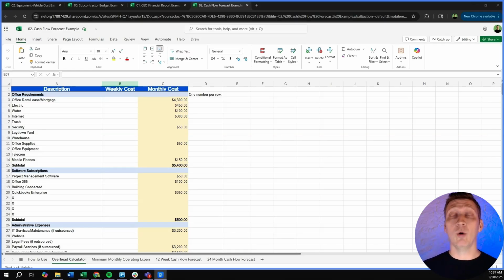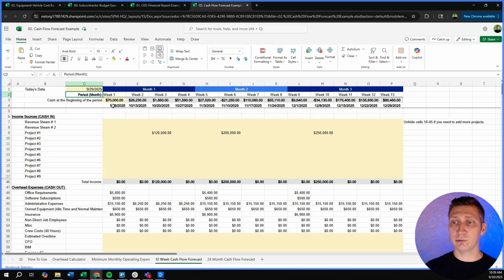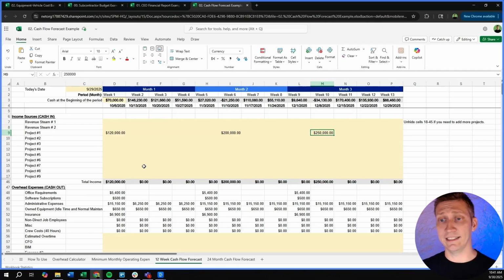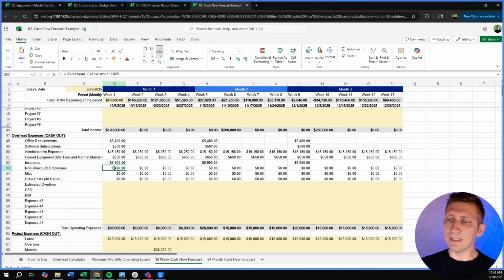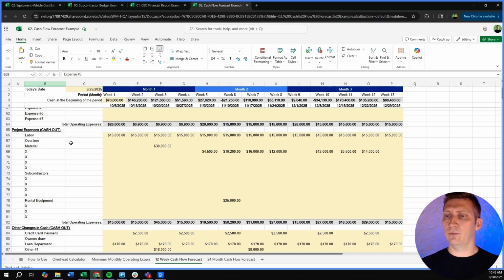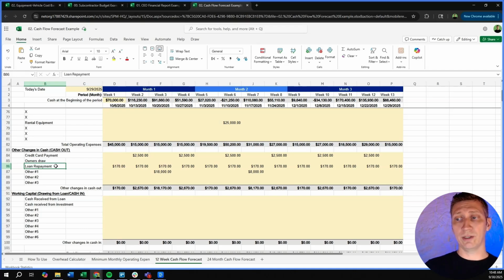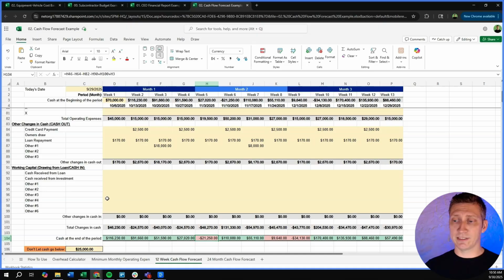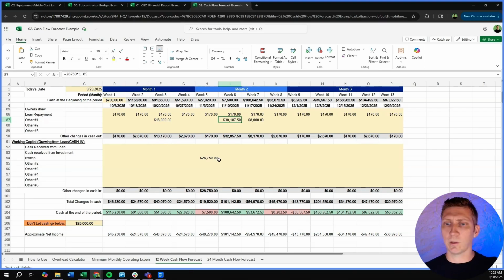Construction Cash Flow Forecast – Master Cash‑Flow Forecasting in Projects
Learn how to build a construction cash‑flow forecast. In this video, we explain what a cash‑flow forecast is an estimate of expected income and expenses over a project timeline and show you how to set the forecasting period, identify cash inflows and outflows, and calculate net cash flow.

We discuss why cash‑flow management is challenging in construction revenue is unpredictable, costs are fixed and how accurate bidding, proactive invoicing and maintaining reserves can keep you solvent.

Whether you’re a contractor or subcontractor, mastering construction cash‑flow forecasting helps you make better decisions, mitigate risk and stay profitable. Download our cash‑flow forecast template and start planning today.